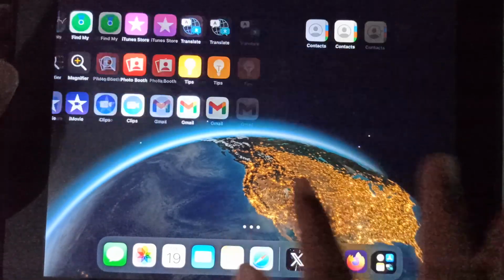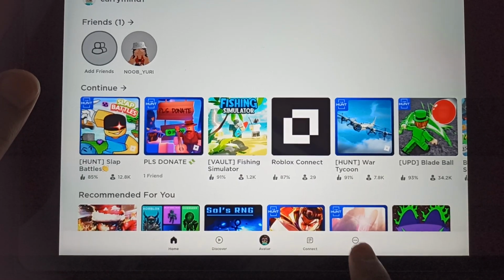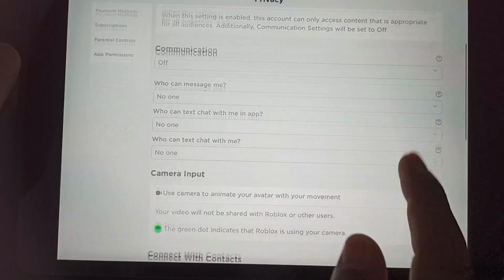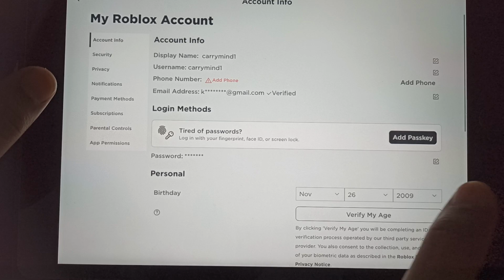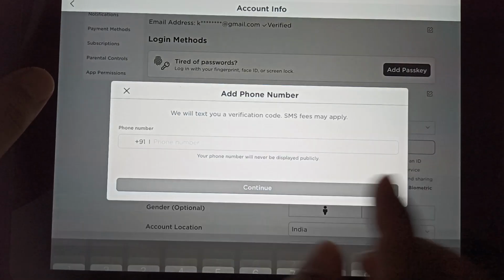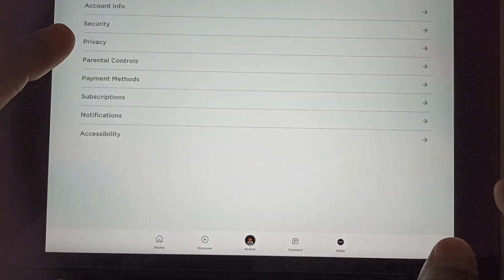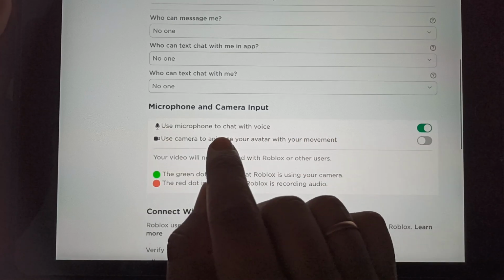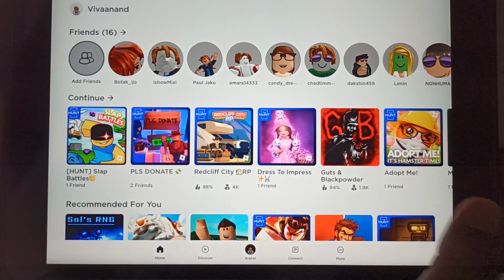How to activate Voice Chat on Roblox (Enable Roblox Voice Chat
TIMESTAMPS
0:00 Introduction
0:45 step 1
1:10 step 2
1:23 conclusion